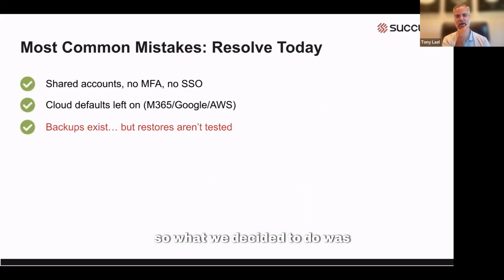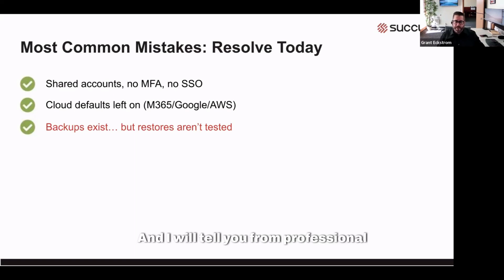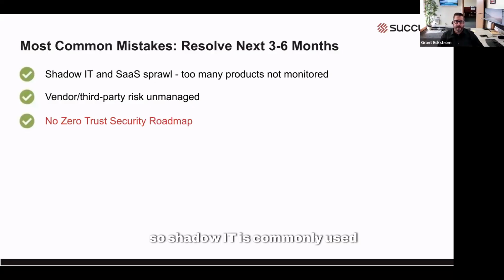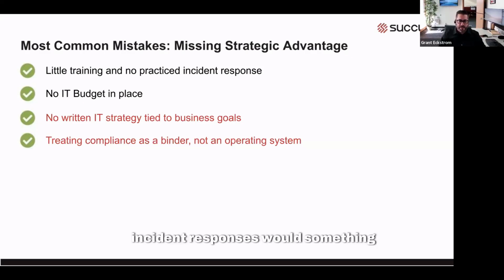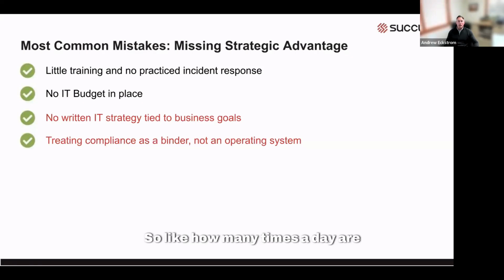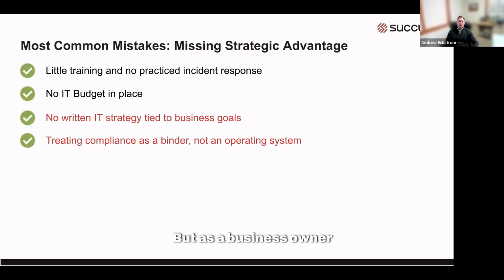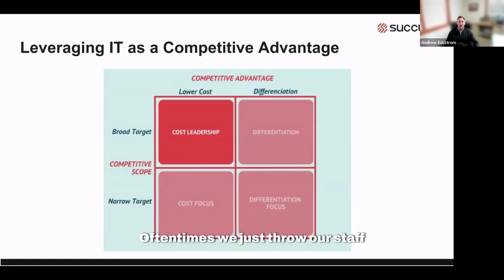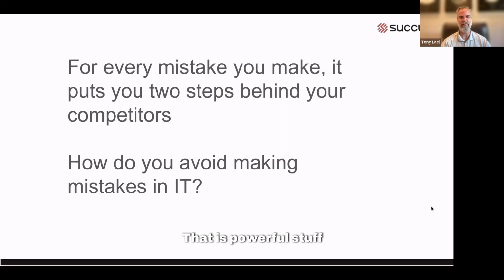Top IT Mistakes Businesses Make & How to Align IT Strategy with Business Goals | Succurri Webinar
Join Succurri's webinar as we dive into the most common IT mistakes businesses make and how to avoid them. Learn how aligning your IT strategy with business goals can give you a competitive edge. We cover vital topics like Multi-Factor Authentication (MFA), cloud security, disaster recovery, and more. Watch now for expert insights on securing your business for the future!